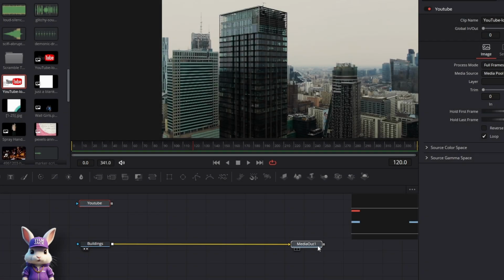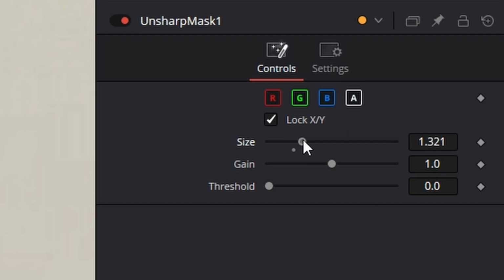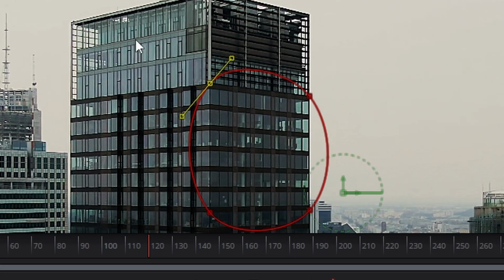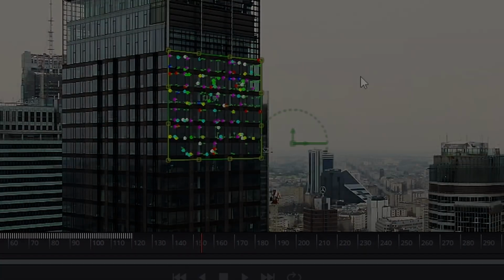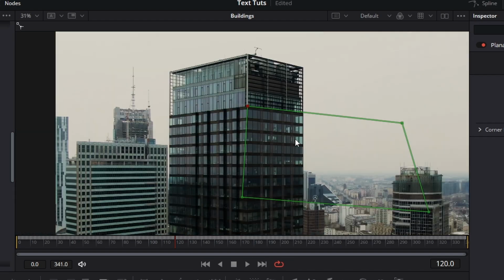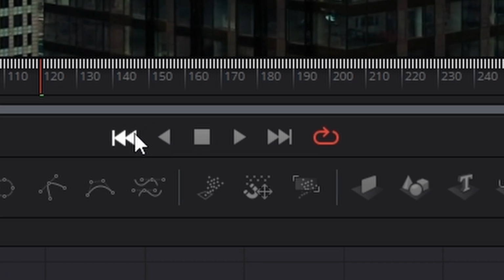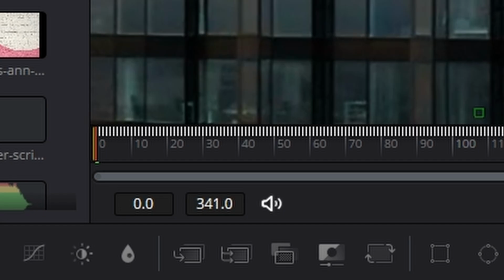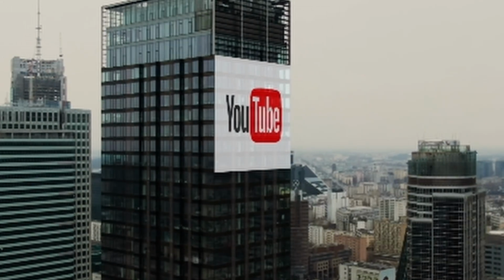How to Overcome Difficult Tracks in DaVinci Fusion (Beginner Friendly)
🚀 Struggling with tracking that just won’t stick? You’re not alone! In this tutorial, I’ll show you exactly how to overcome difficult tracks in DaVinci Fusion — step by step, beginner-friendly, and easy to follow. Including how to track glass in Davinci Resolve.

Fusion can feel intimidating, but I’ll break it down into simple techniques that anyone can use to fix those “impossible” shots. Whether you’re new to DaVinci Resolve or looking to sharpen your skills, this guide will help you track with confidence.

👉 In this video, you’ll learn:

How to handle tough tracking situations in Fusion

Pro tips for enhancing tricky footage

Beginner-friendly tricks that actually work

Step-by-step methods to get clean, accurate results

No more pulling your hair out over bad tracks — let’s make Fusion work for YOU. 🎥